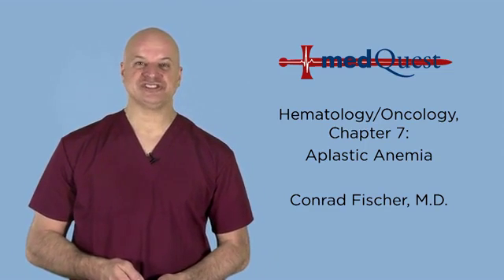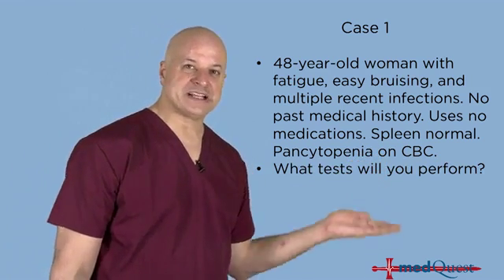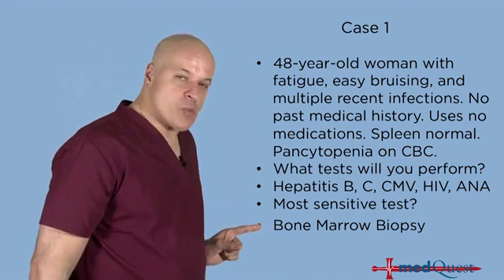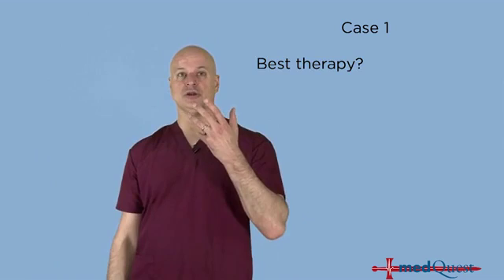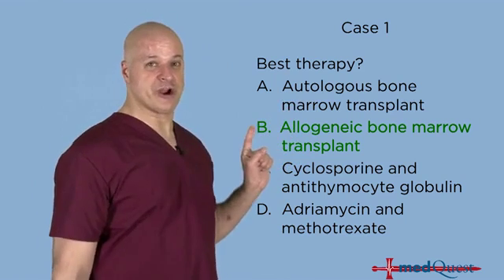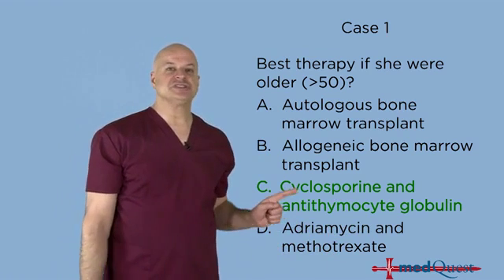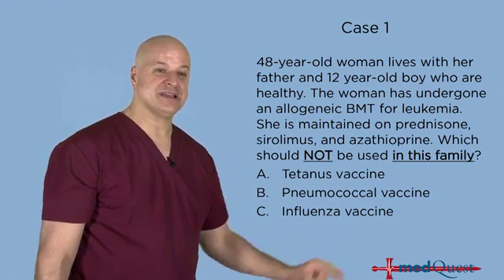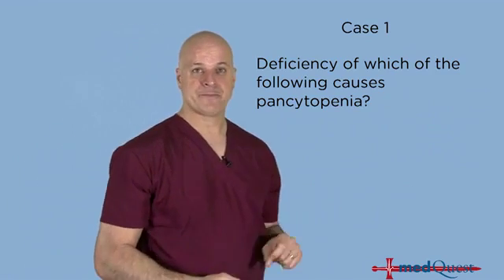aplastic anemia wa anemia katimed Bon morrow oo shaqa gabay